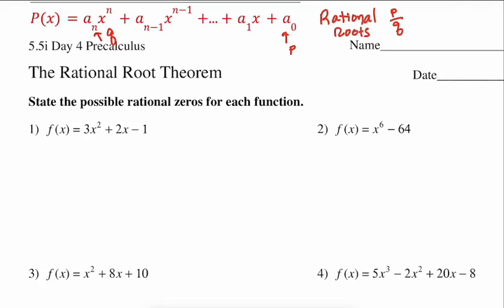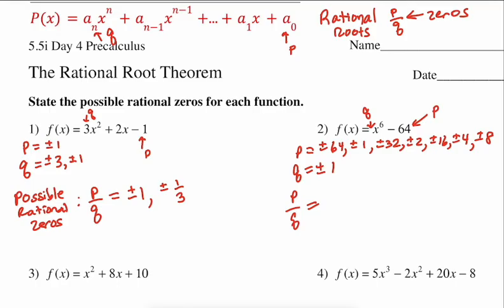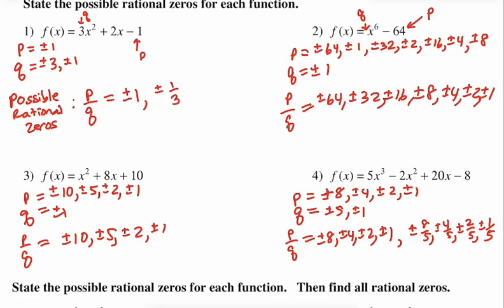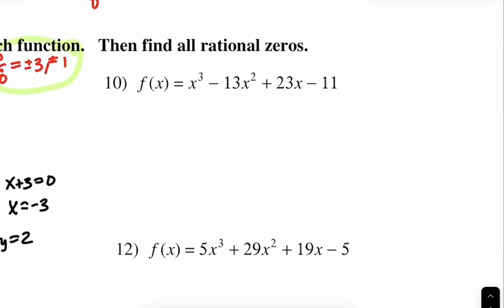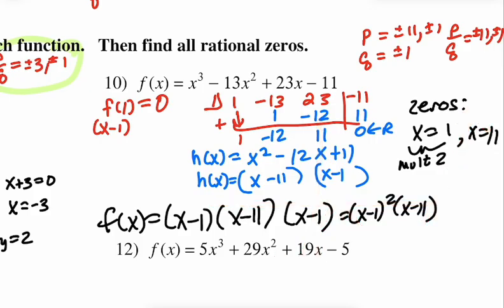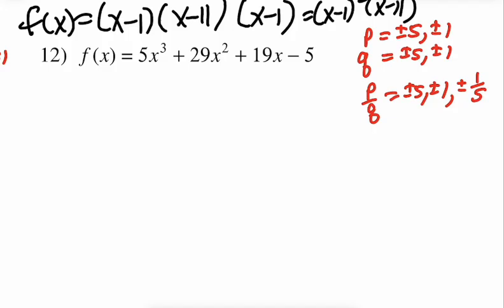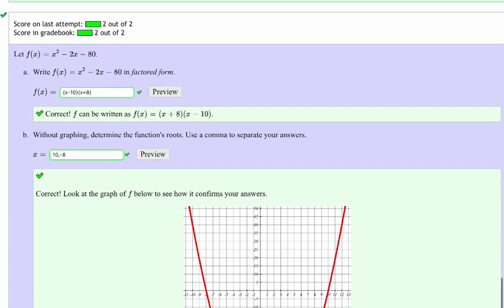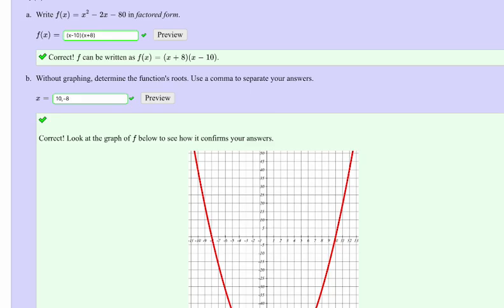5.5 day 4 The Rational Root Theorem for polynomials (Precalculus)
Review of the rational root theorem for polynomials to find the zeros of a polynomial
Precalculus